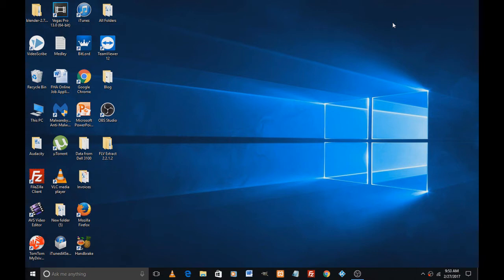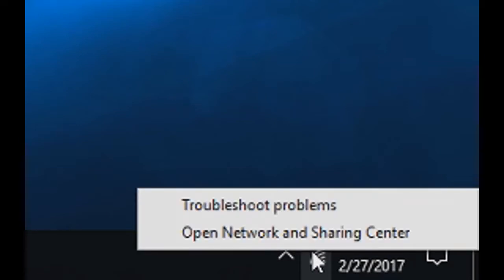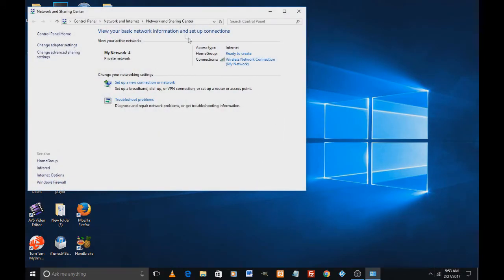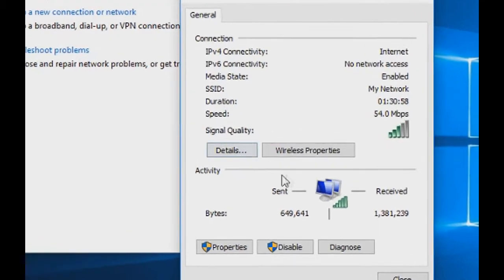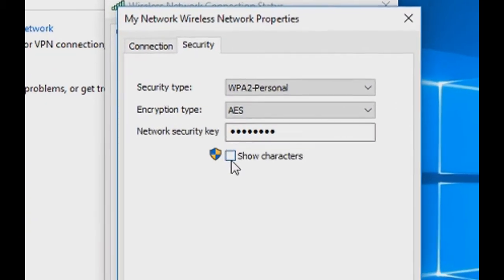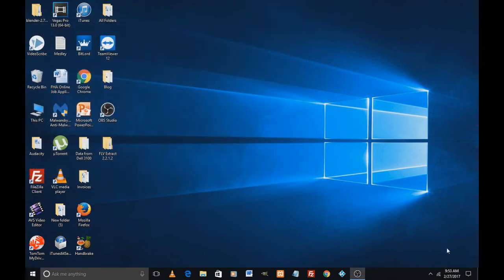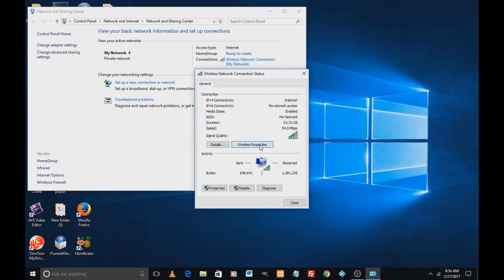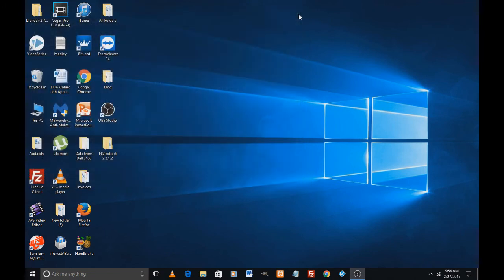How to Find Your Forgotten WiFi Password Windows 10 WiFi - Free & Easy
HOW TO FIND YOUR WIFI PASSWORD ON A WINDOWS 10 PC
This is a quick video to find your forgotten WiFi Password in Windows 10. Sometimes we buy a new wireless device say a laptop, computer, smartphone, desktop, tablet and we are not able to quickly connect to WiFi because of forgotten password, passcode, security key. This video 2 minutes video shows you how to recover your WiFi password without using any software.

NOTE: Please note that this method works only if you are on a Windows 10 PC or laptop and are CONNECTED TO INTERNET VIA WIFI only